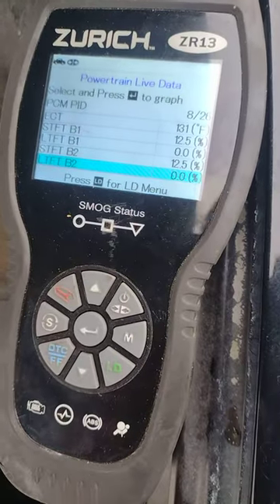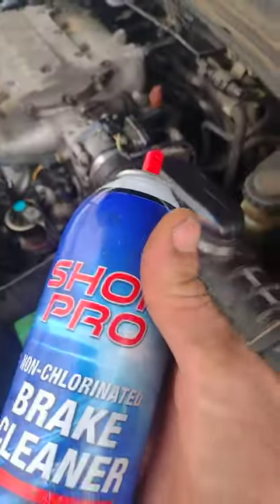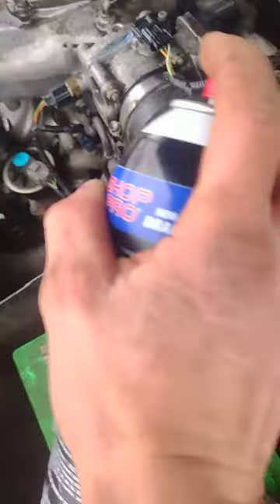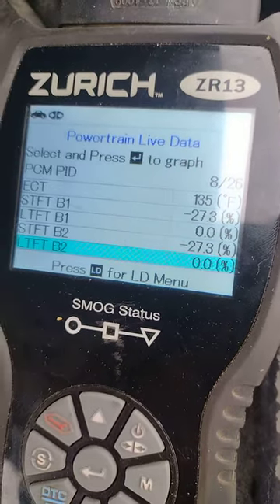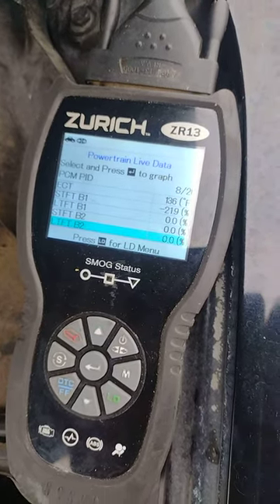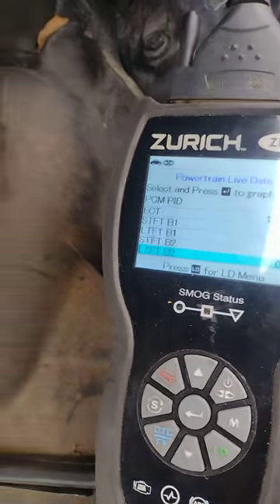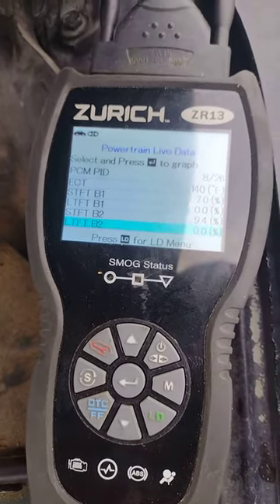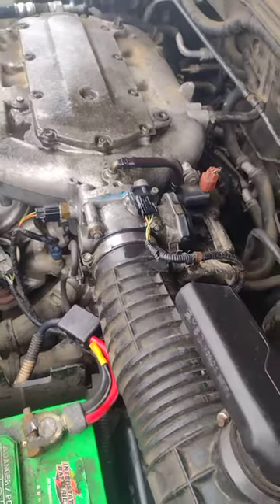Finding a vacuum leak using brake cleaner and fuel trims